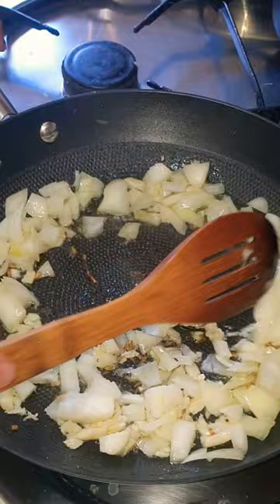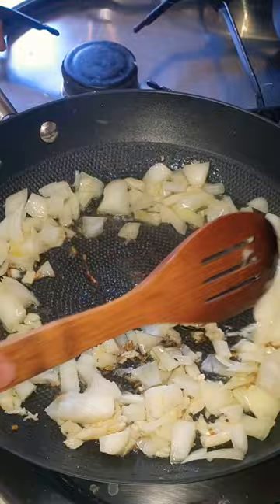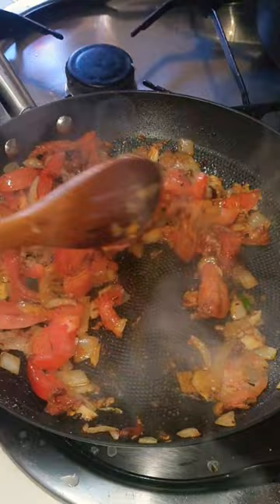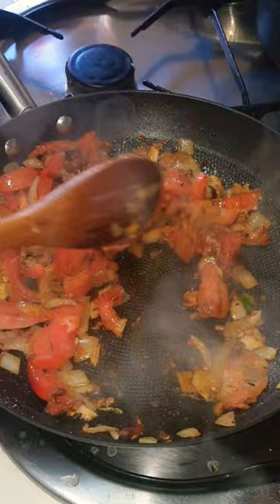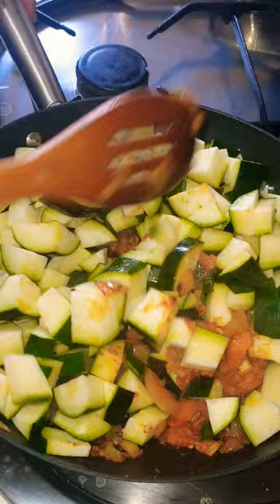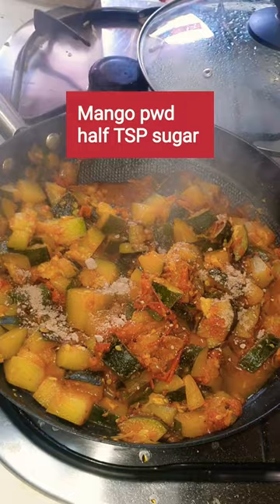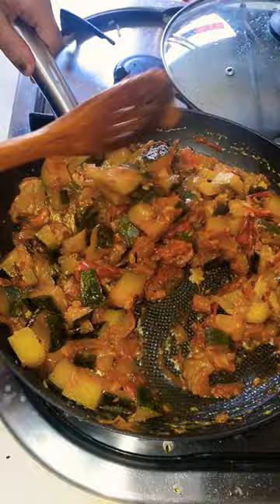Sabzi Jo Apne Kabhi poori ke Saath nhi khayi hogi#shorts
poori ke Saath ye sabzi nhi khayi hogi aapne#shorts